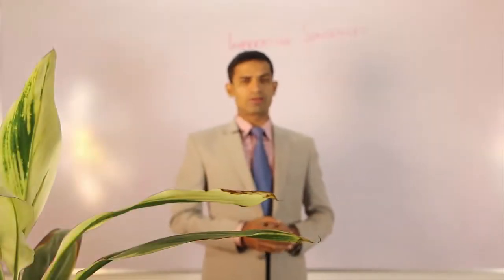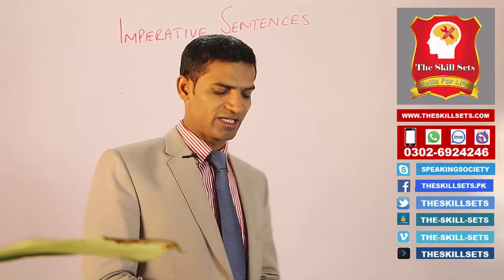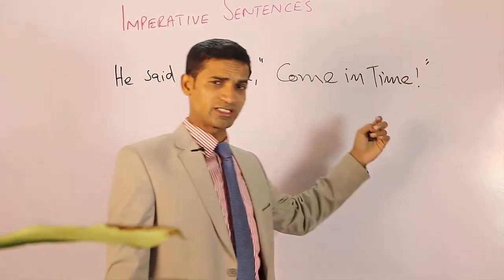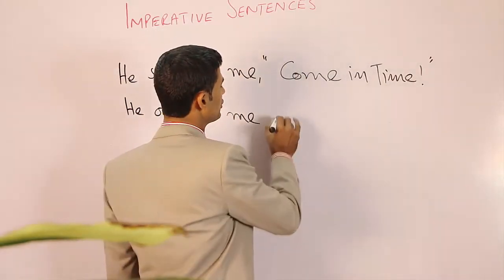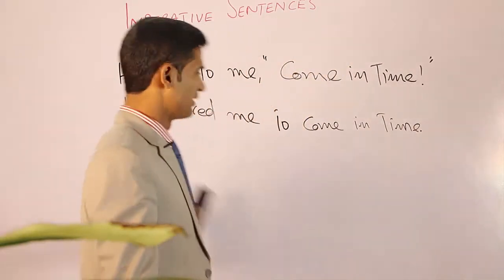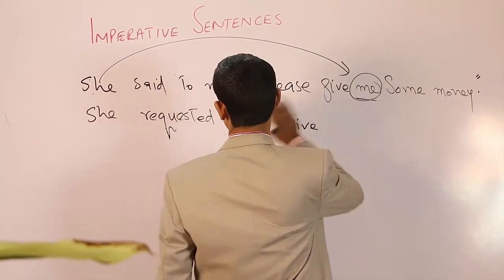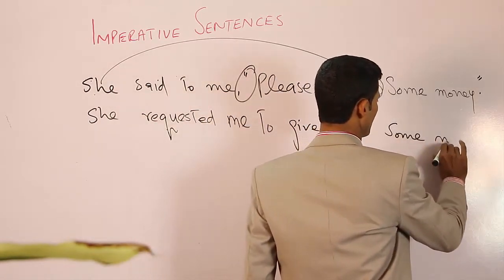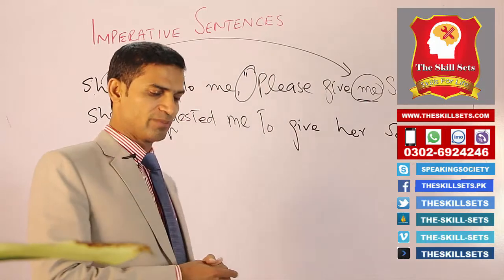5 imperative sentences